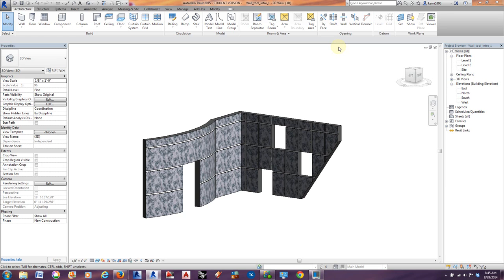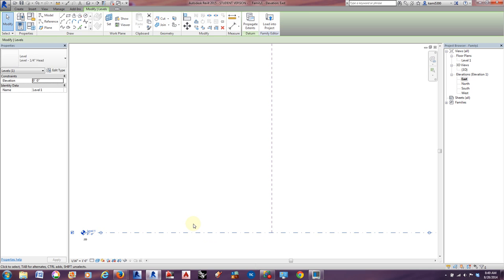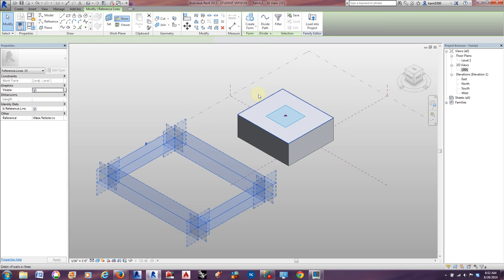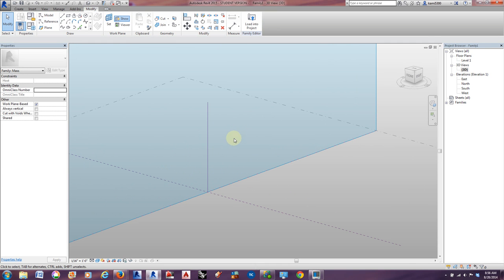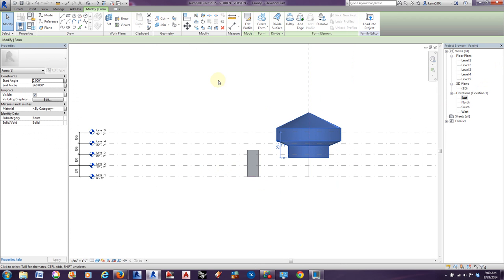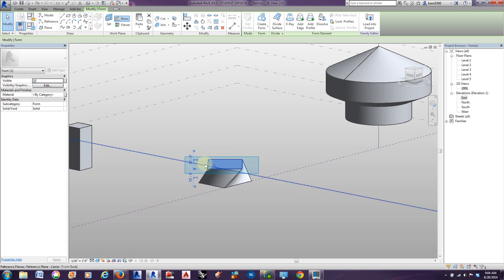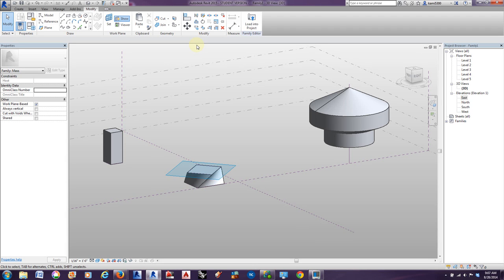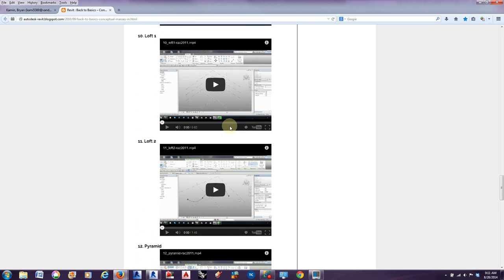Arch244 01 8 28 2014